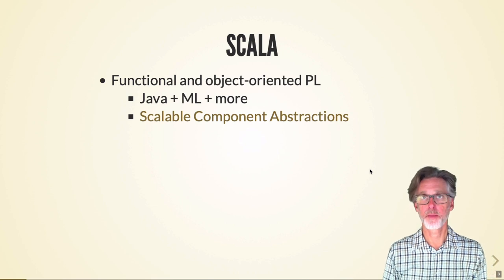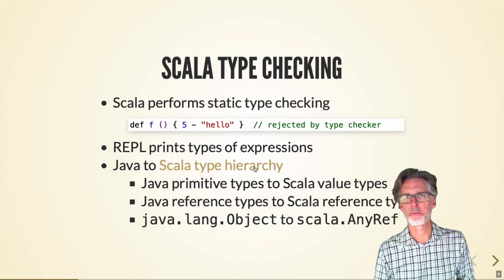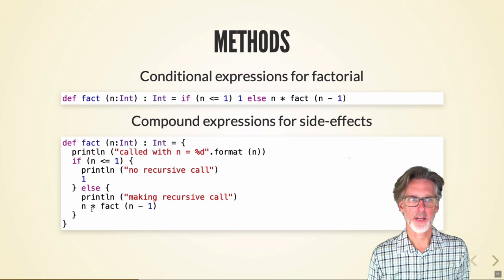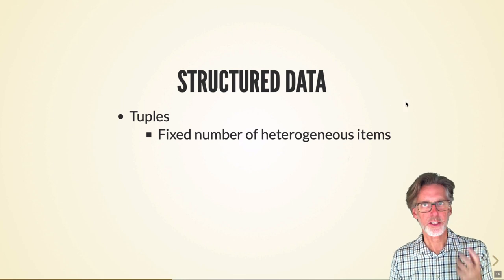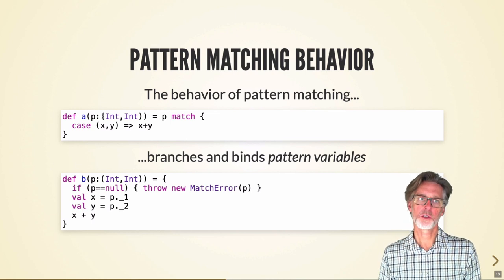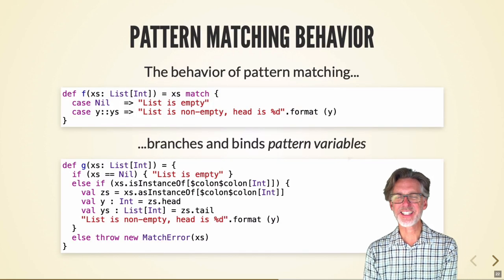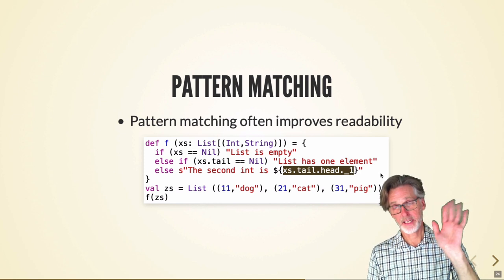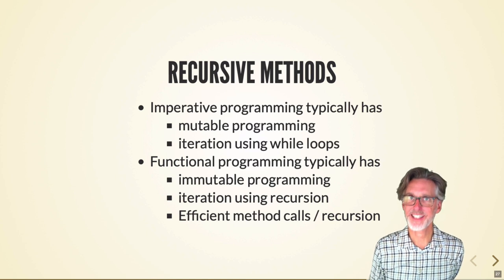447 scala intro